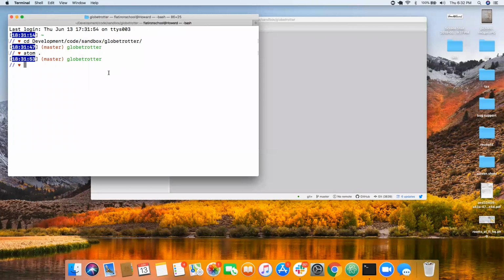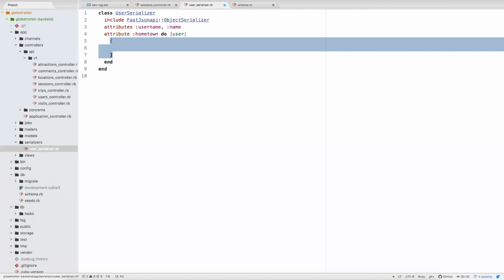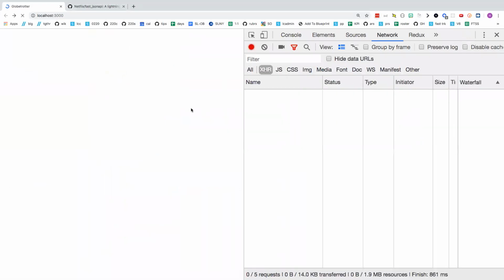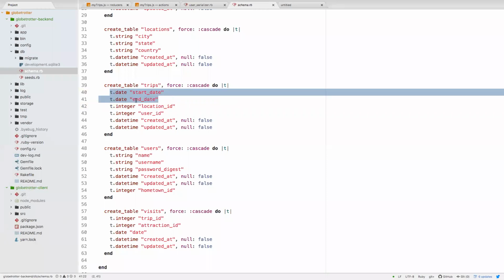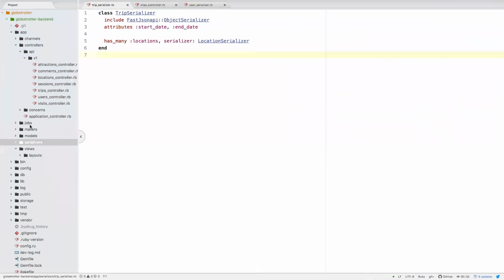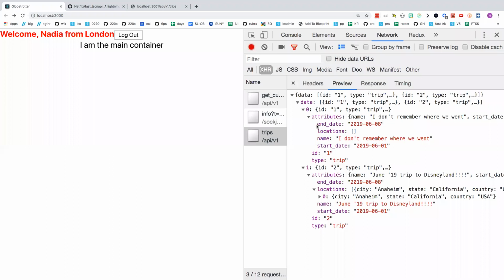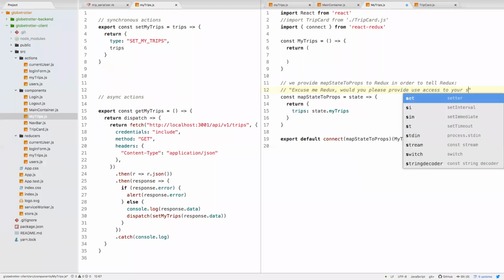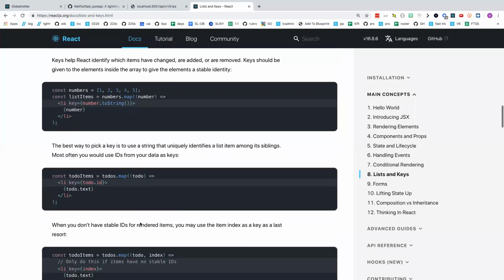2019 06 13 globetrotter part 5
We spend a good bit of time in this session talking about serialization.    We also get our first version of showing a current user's trips on load.